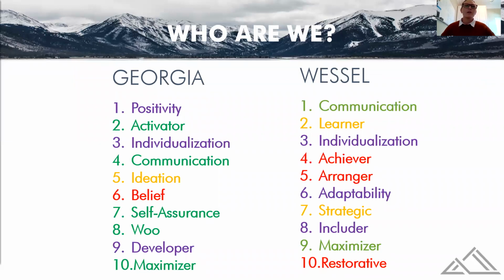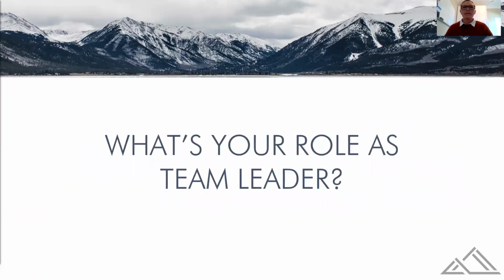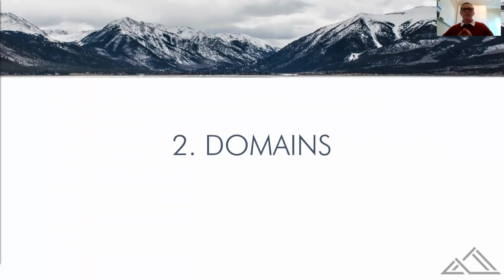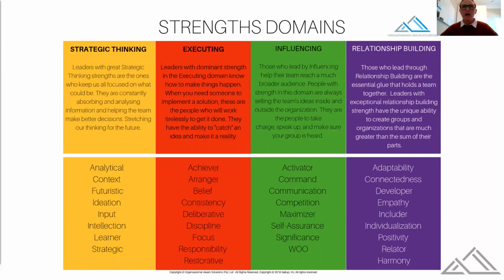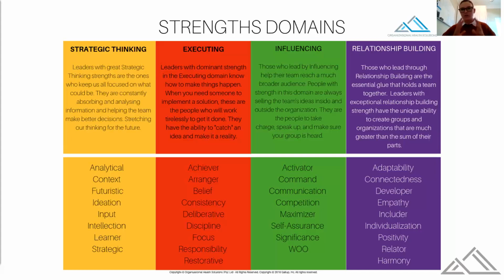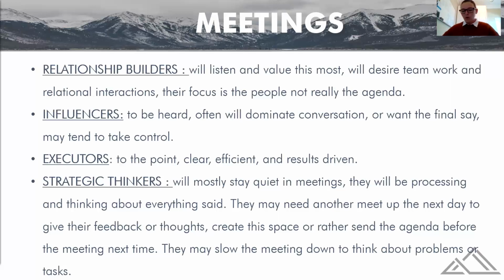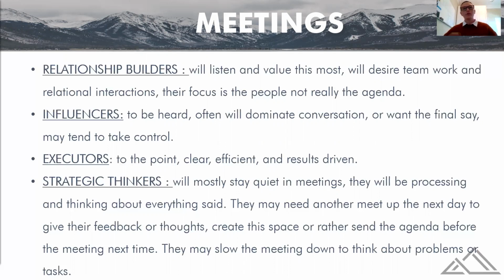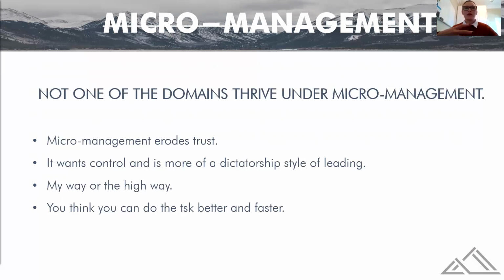Unlocking Next Level Performance In Your Team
Embracing key application principals using